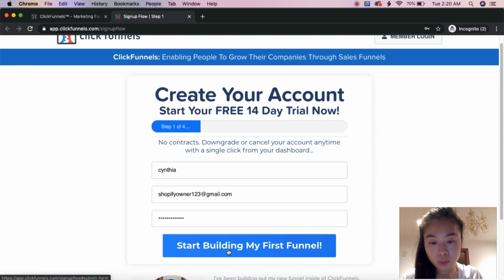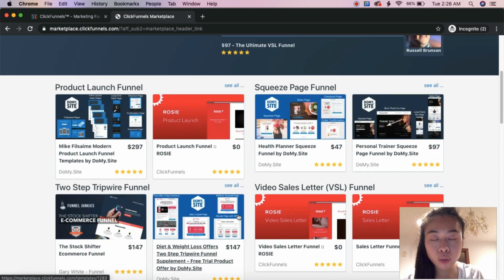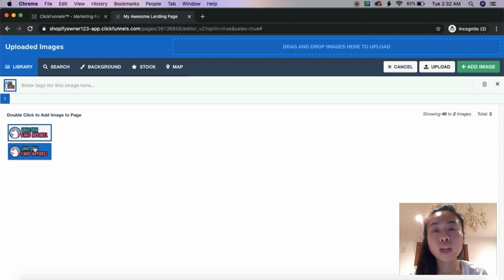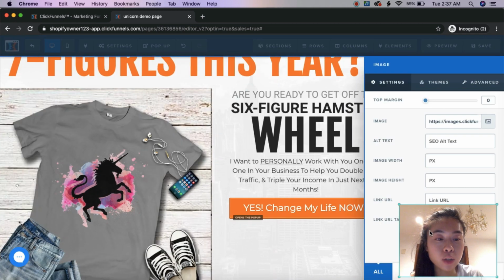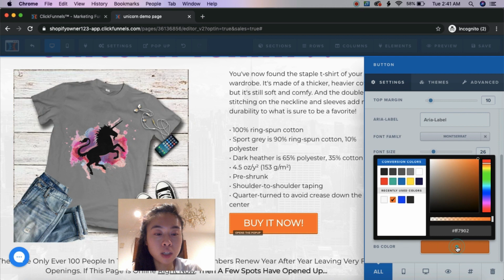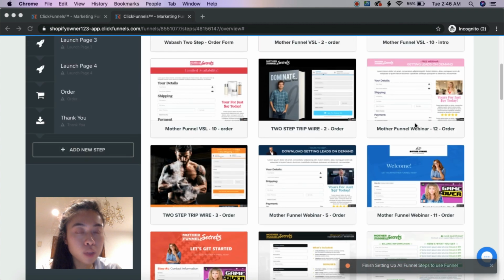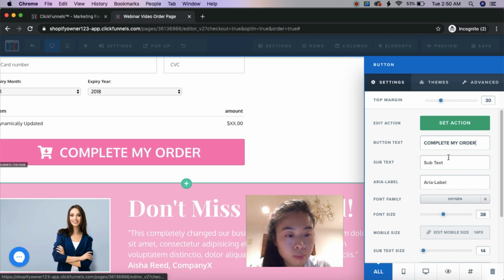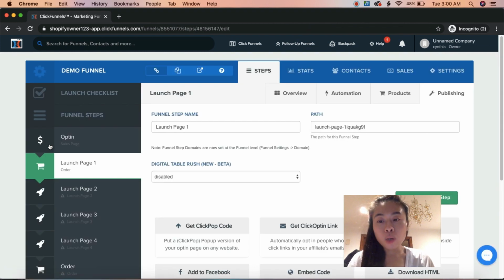CLICKFUNNELS TRAINING FOR BEGINNERS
Start your own print on demand business today! With print on demand, there is no inventory, no employess, no equipment and no warehouse needed. All you have is a design file that sits in your computer. You can start your own print on demand business anywhere in the world.